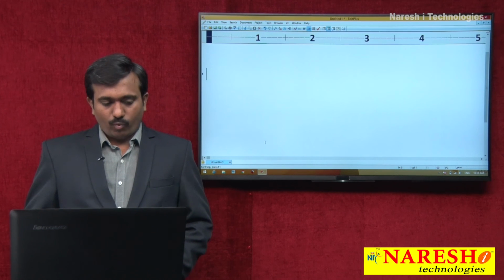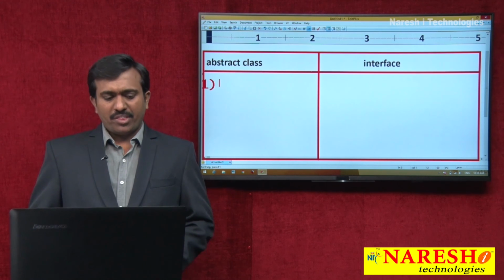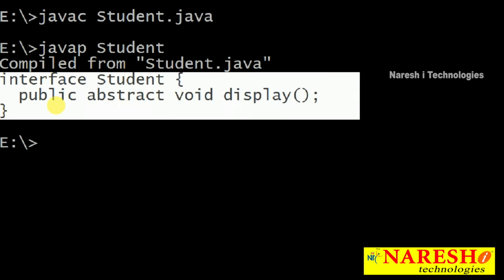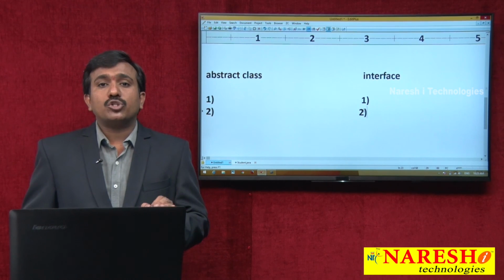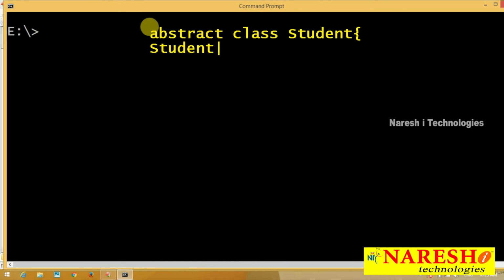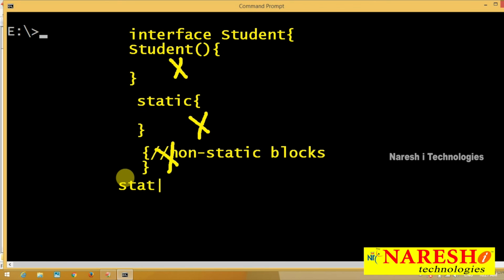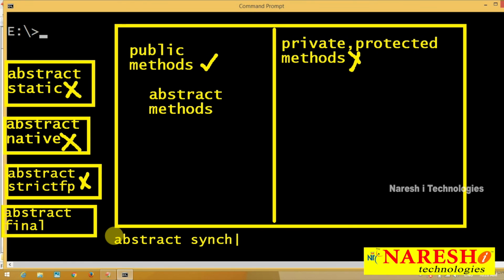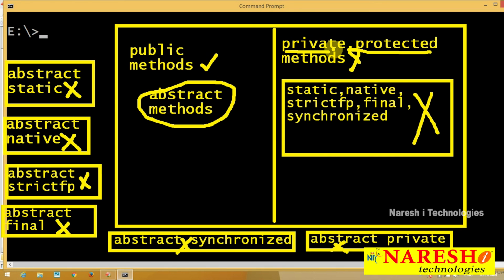Difference Between Interface and Abstract Class | Java tutorial| By Mr.Satish.B